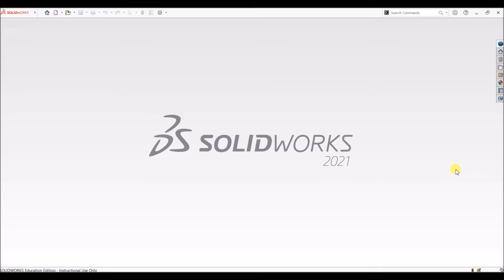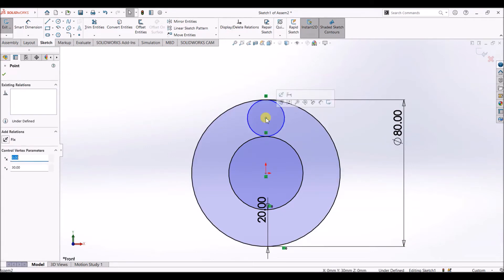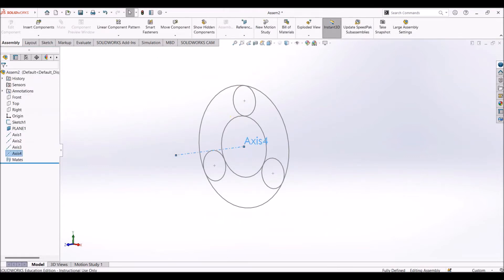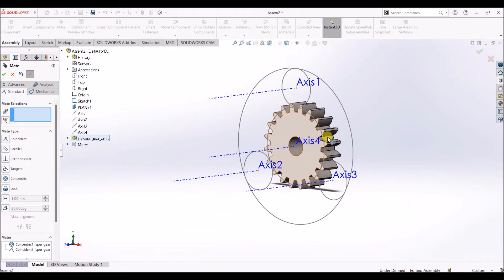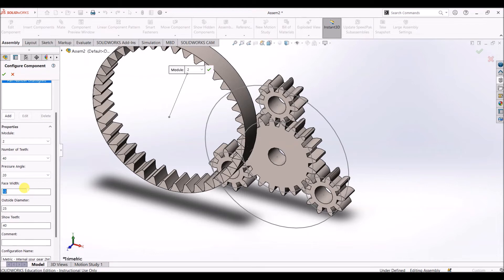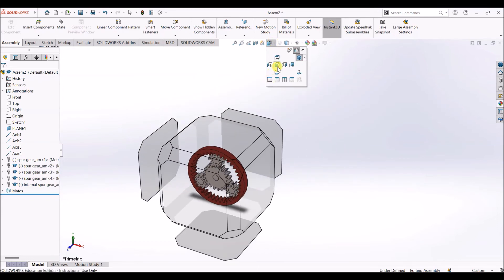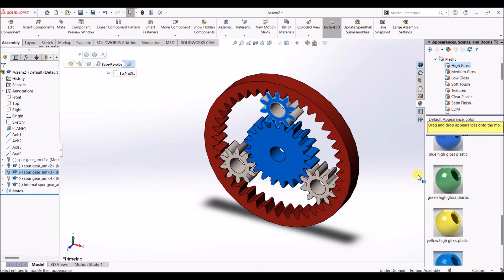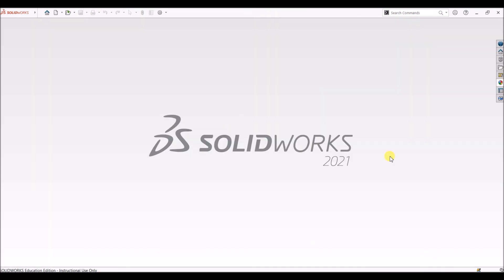Planetary Gear Mechanism Design and Motion Study in SolidWorks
This video covers the design and motion study of the Planetary Gear Mechanism in SolidWorks. Concepts such as an Extruded boss, Adding Relations, Circular Patterns, and offset entities are discussed in the video.